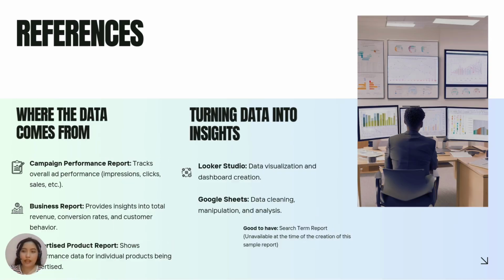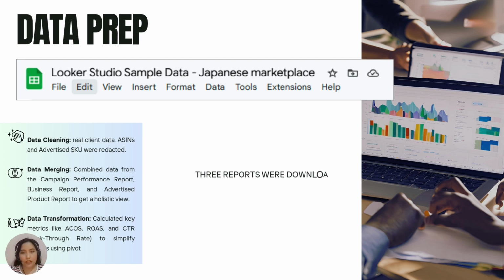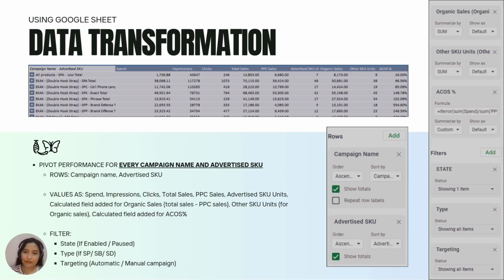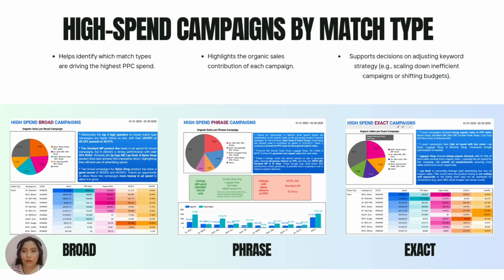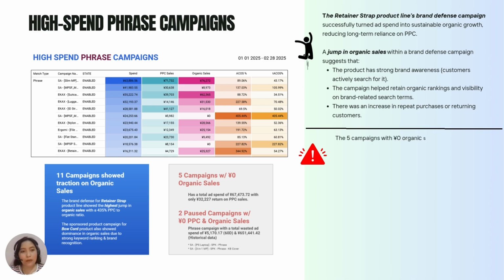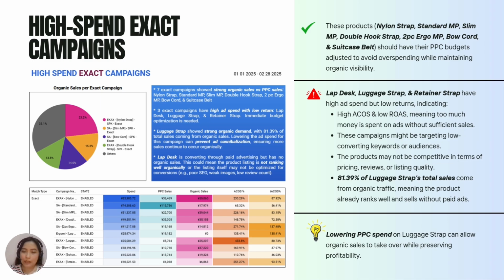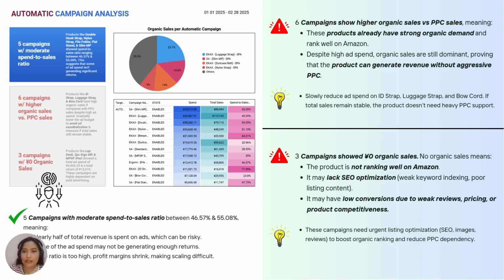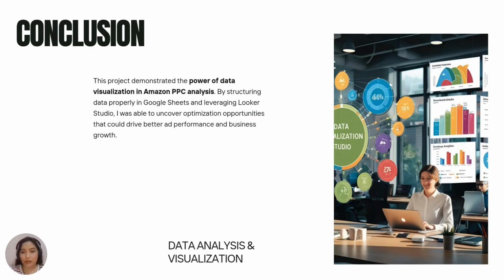60 Day Report sample using Google Sheet & Looker Studio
Understanding Amazon PPC performance requires more than just ad spend and sales figures—it demands data-driven insights.

In my latest project, I analyzed a 60-day Amazon PPC campaign using Google Sheets for data transformation and Looker Studio for visualization. By evaluating key metrics like ACOS, TACOS, and spend-to-sales ratio, I identified optimization opportunities to improve ad efficiency and boost organic sales.